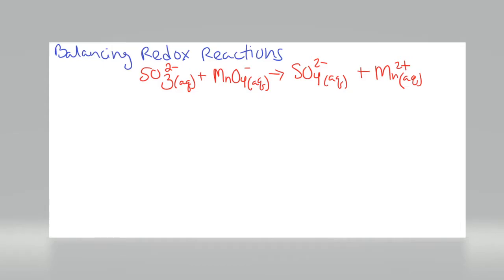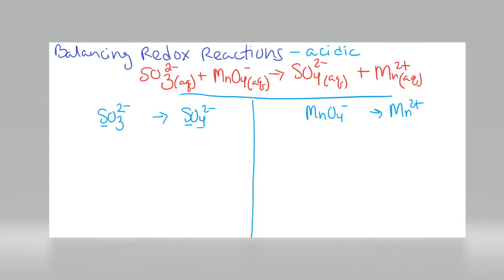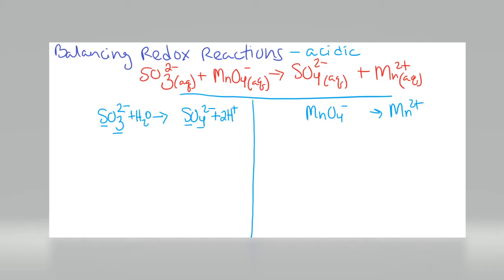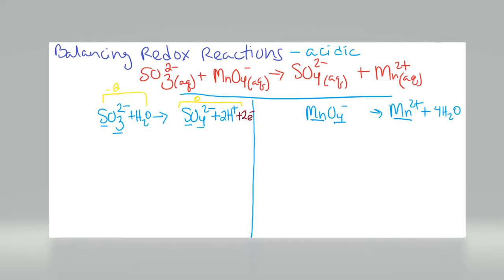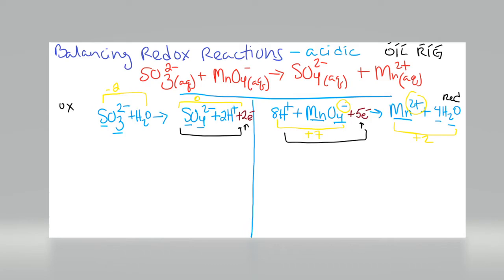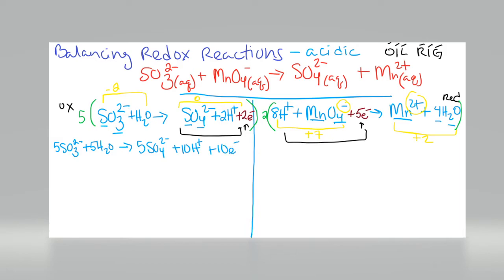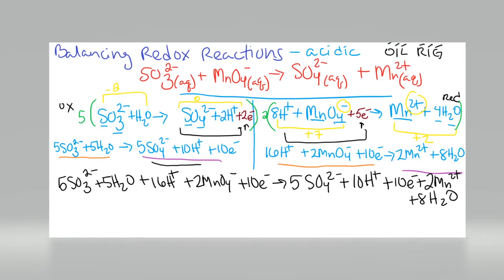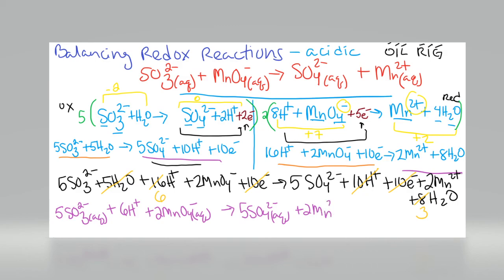Balancing Redox Reactions in Acidic Conditions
Tell your friends you can balance redox reactions after watching this video!